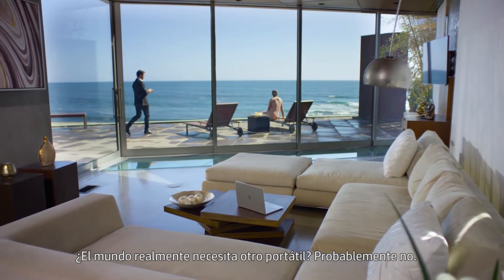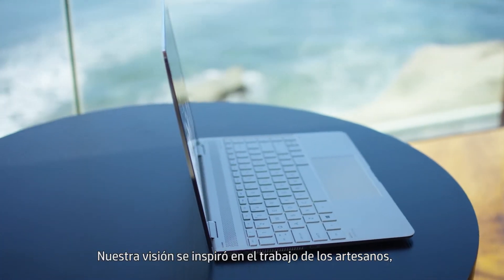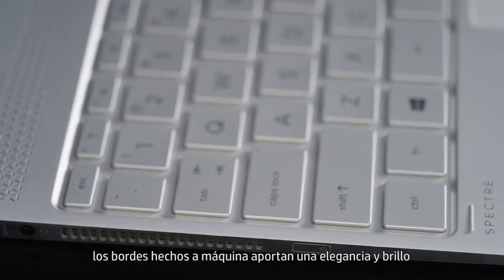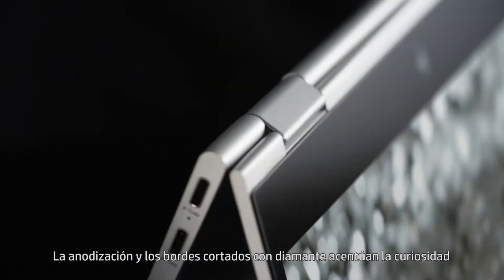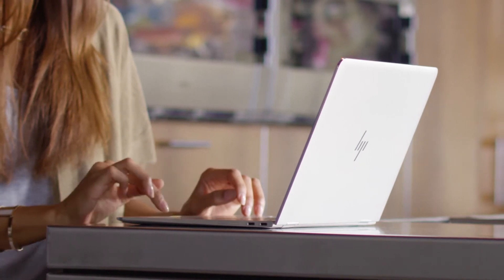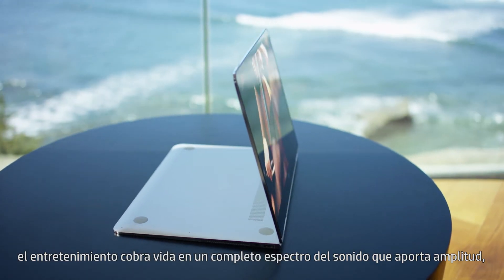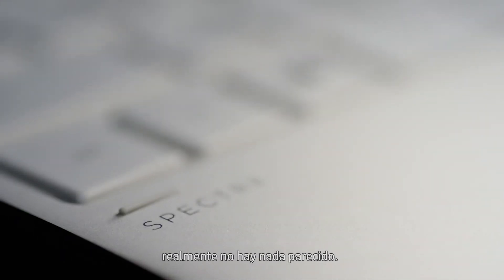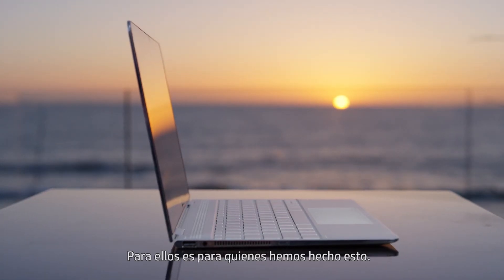Convertible Spectre 13,3" Ci5 8GB 256GB | 13-AC002LA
Combina versatilidad y rendimiento con el Convertible Spectre x360 13,3" 8GB 256GB Ci5 | 13-w002la de HP, una moderna laptop cargada de funciones únicas, ideales para otorgarte el rendimiento que siempre esperaste en un notebook.